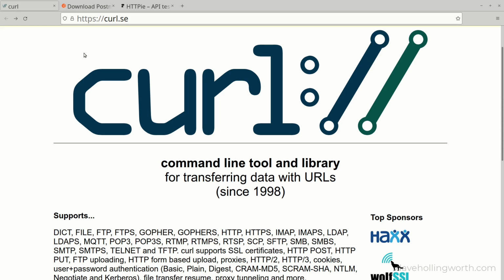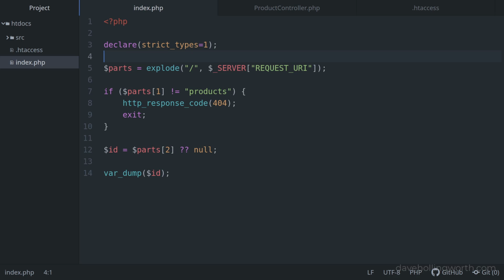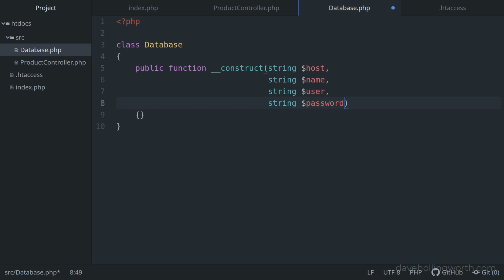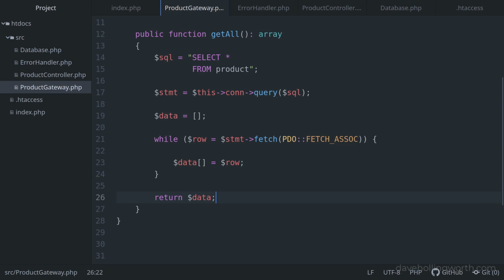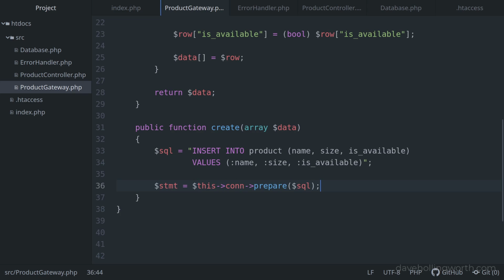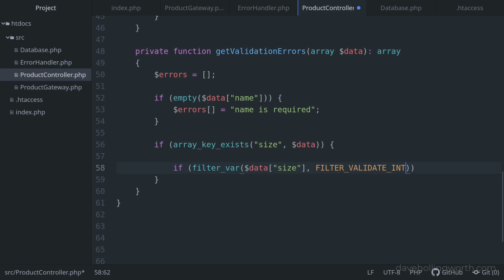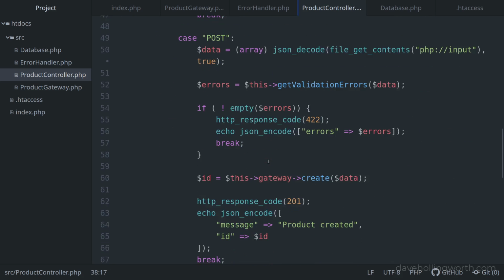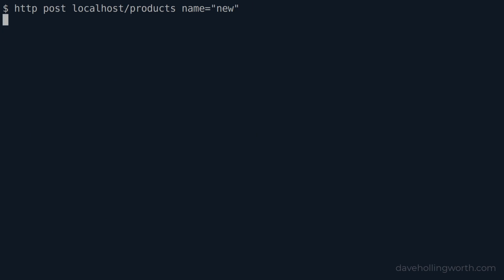Create a PHP REST API : Write a RESTful API from Scratch using Plain, Object-Oriented PHP and MySQL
Learn how to develop a complete, RESTful API using plain, object-oriented PHP, MySQL and best practices.

In this video you'll learn how to:
• create RESTful URLs
• list, show, create, update and delete database records using an API
• organise your PHP code
• use controllers and table gateways
• return relevant HTTP status codes
• validate data in an API
• decode and encode requests and responses as JSON

00:00 Introduction
00:18 API client
00:31 Front controller
01:38 RESTful endpoints
02:03 URL rewriting
03:03 HTTPie usage
03:28 Routing
03:59 404 response
04:23 Collection and resource URLs
05:19 Controller class
06:27 Class autoloading
08:19 Process the request
09:06 Collection requests
09:55 JSON Content-type
10:56 Create the database
11:53 Connect to the DB
14:08 Exception handling
16:44 Table gateway class
17:42 List all records
19:52 Encode JSON values
21:35 Insert a record
21:55 Get request data
27:04 201 response
28:00 Error handling
30:00 Data validation
31:46 422 response
32:28 405 response
33:36 Resource requests
34:43 Get a resource
35:59 404 response
37:02 Update a resource
40:03 Conditional validation
41:12 Delete a resource
43:12 Summary